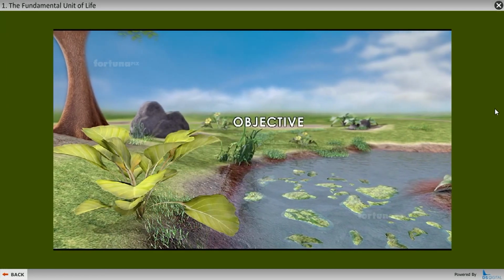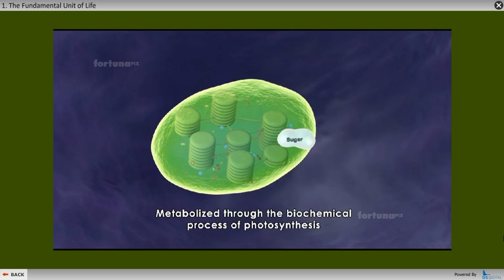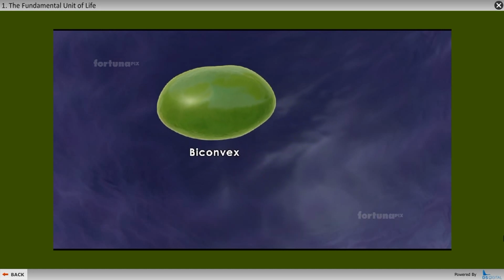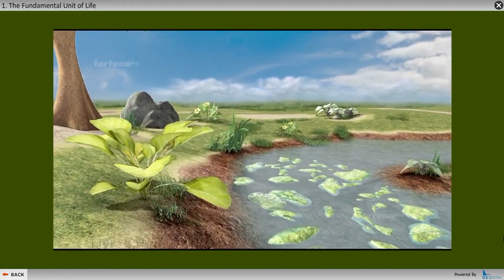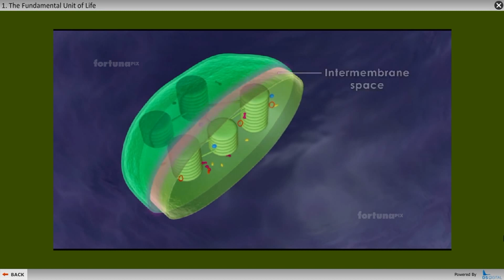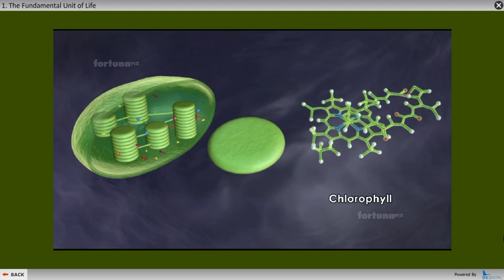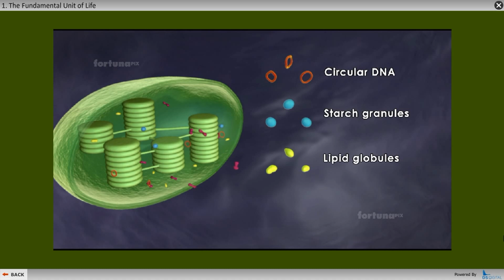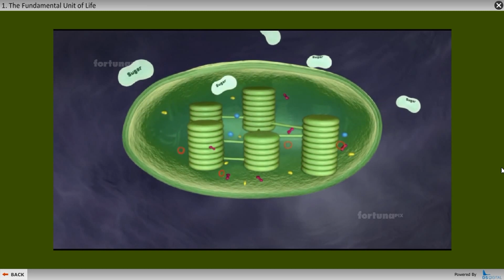chloroplast ,function class 9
bioloby